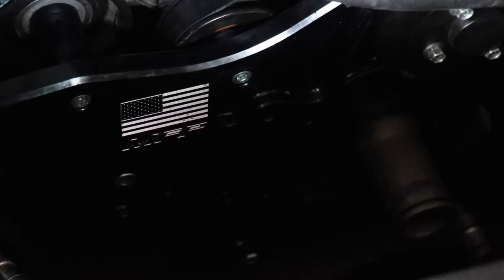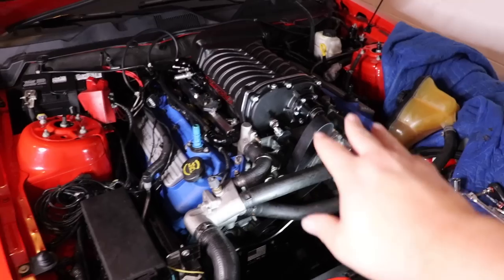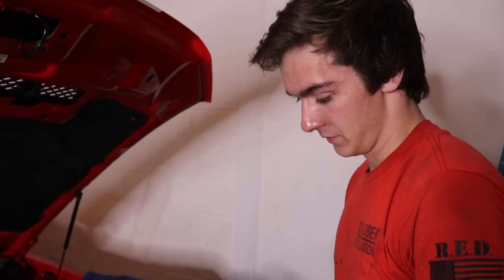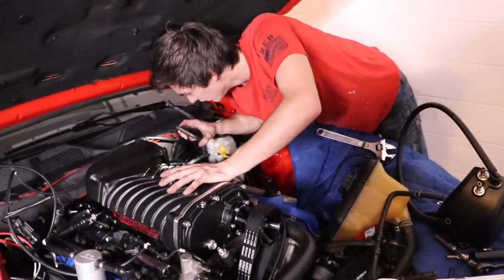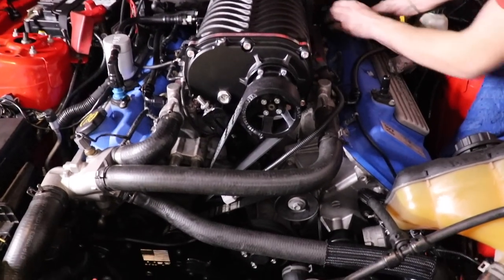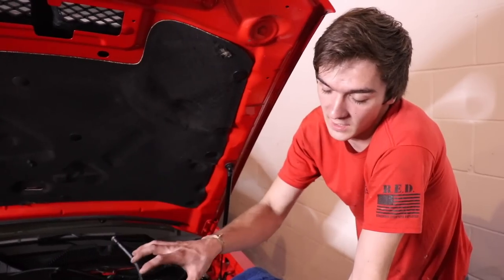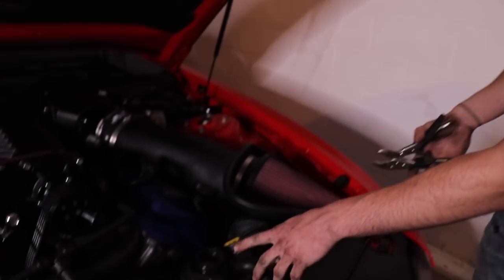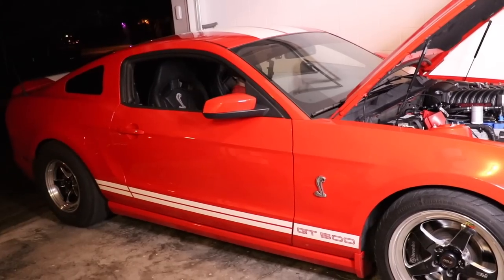Massive Whipple 3.8L First Start on my Built GT500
This @WhippleSuperchargers 3.8L is huge! Thanks to @Cody_5.4 for helping getting the car together. We are looking good to be ready to tune it Friday! Thanks @PalmBeachDyno for the awesome base file that started up without issues(after we fixed a vacuum leak)